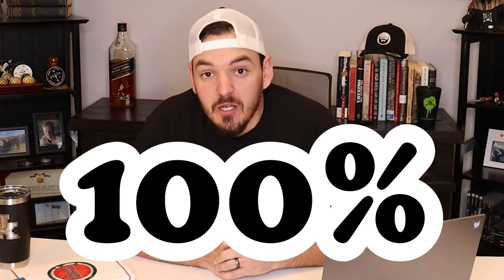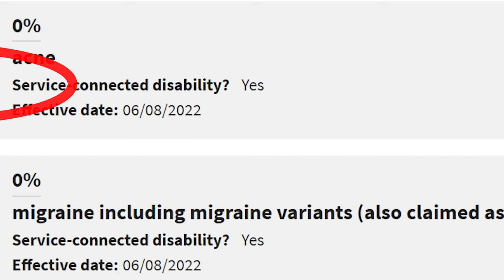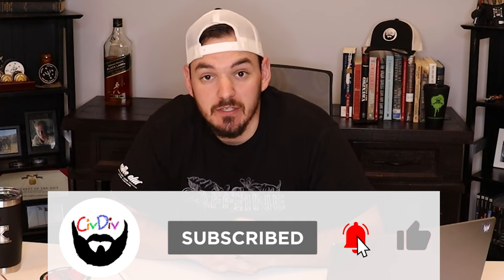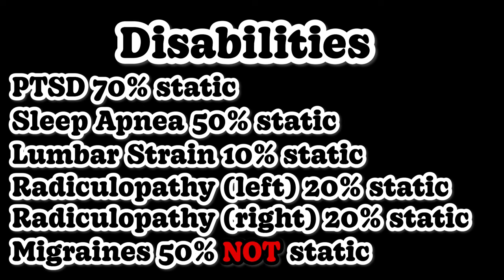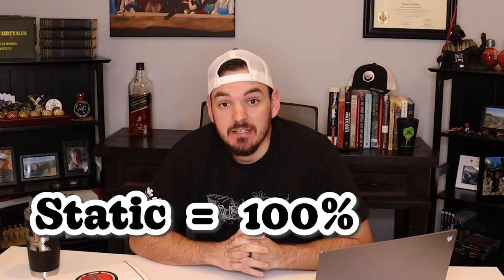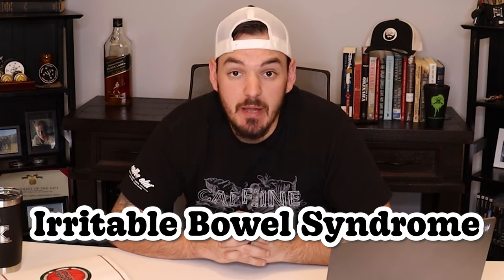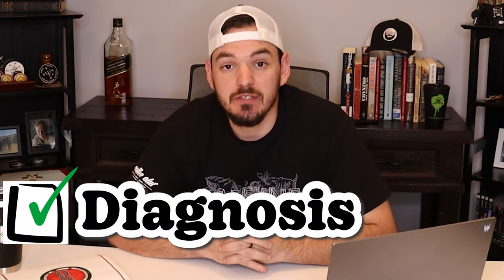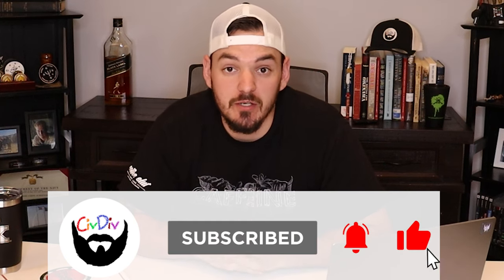How Does The VA Decide Who Gets 100% P&T...And Who Does NOT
Difference between these VA disability ratings.

🩺 NEXUS LETTERS:
This option is for those who REALLY WANT a quick turnaround.

MENTAL HEALTH
Dr. Prashant Sharma – Psychiatrist

MUSCULOSKELETAL
Dr. Rachna Patel – Physician